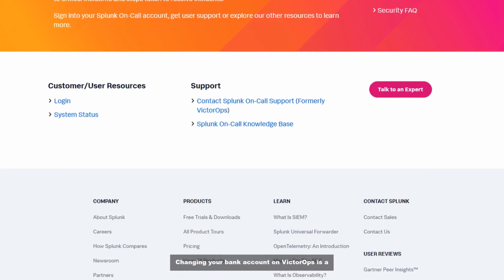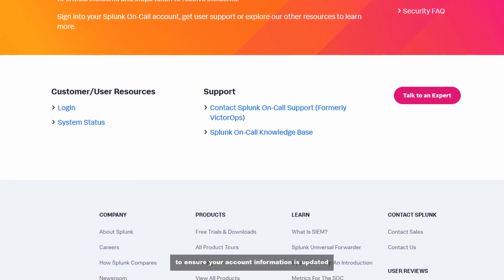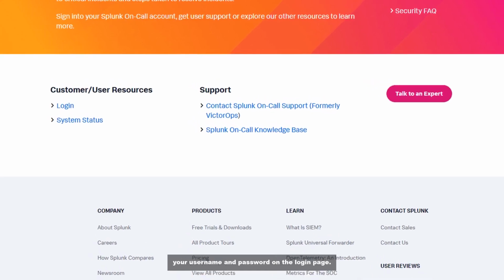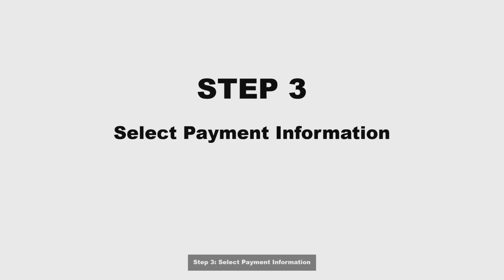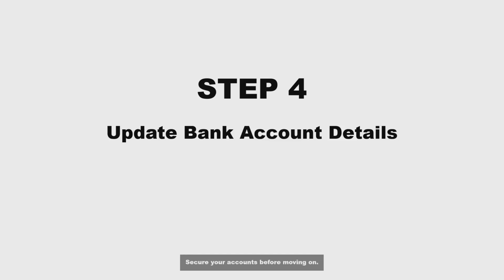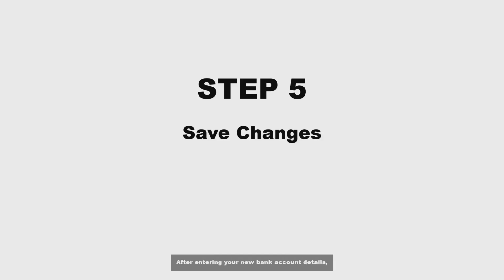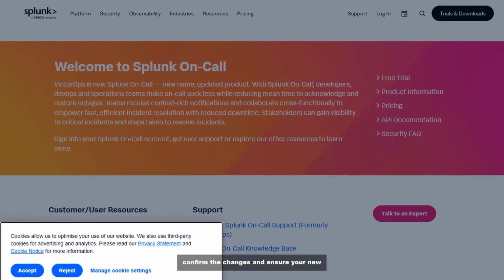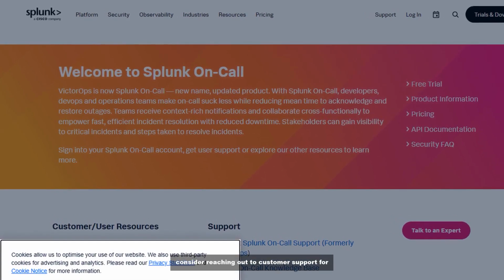How To Change Your Bank Account On VictorOps 2026 (FULL GUIDE)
In this video, we provide a comprehensive tutorial on how to change your bank account on VictorOps in 2026. Whether you're looking for step-by-step instructions or troubleshooting tips, this FULL GUIDE has you covered.